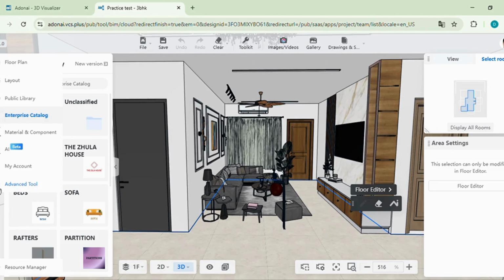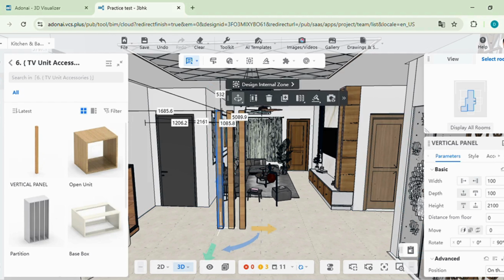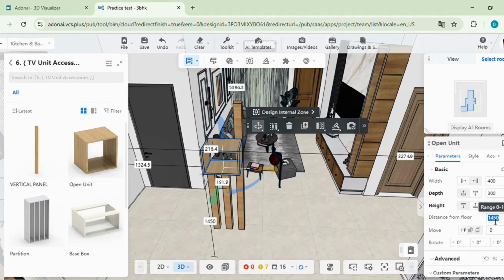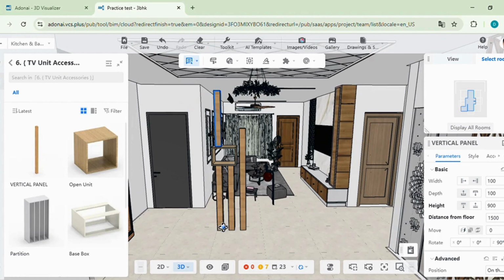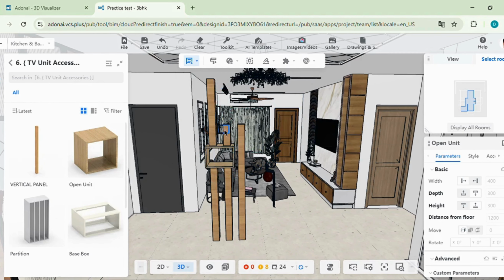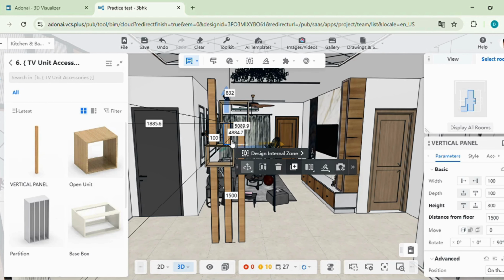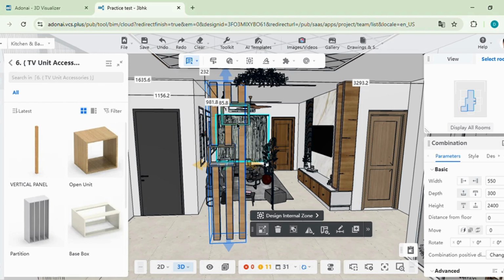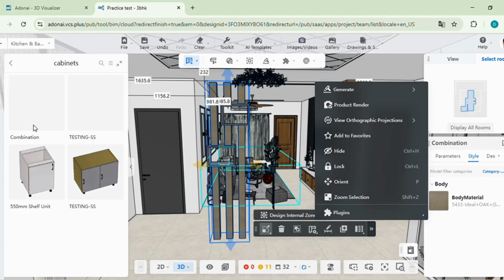How to Create Partition in Adonai | Interior Design Tutorial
🚪 Learn How to Create Partitions in Adonai Interior Design Tool ✨
In this video, we’ll show you a simple step-by-step method to create room or space partitions using Adonai, the easy-to-use interior design software.

🔧 What you’ll learn:
✔️ Accessing partition tools
✔️ Drawing and adjusting wall partitions
✔️ Customizing materials, height & thickness
✔️ Tips for professional-looking designs

🛠️ Ideal for:

Interior Designers

Architects

Homeowners

Adonai beginners & users

🎯 Take your space planning to the next level with Adonai!

📞 For demo or support: +91-XXXXXXXXXX